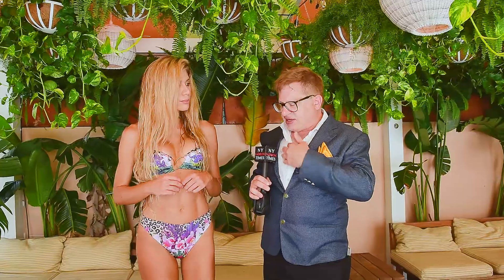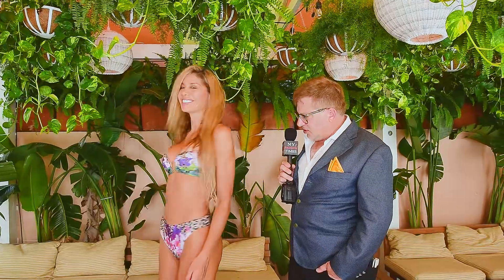Designer Liliana Montoya at the Plymouth hotel / South Beach Miami shows us her Gaia swimsuits.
it helps us get more videos to you.